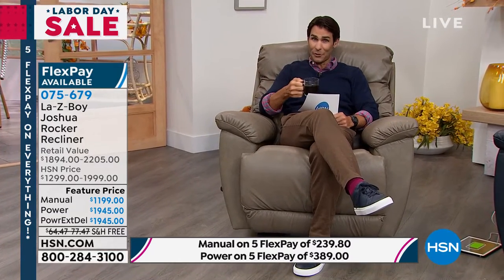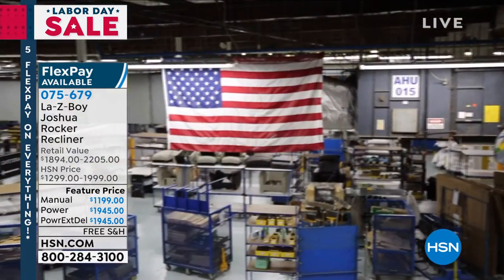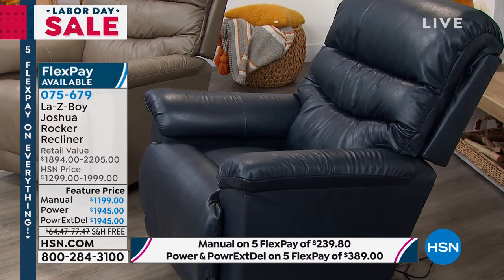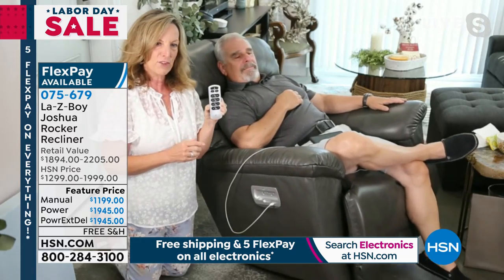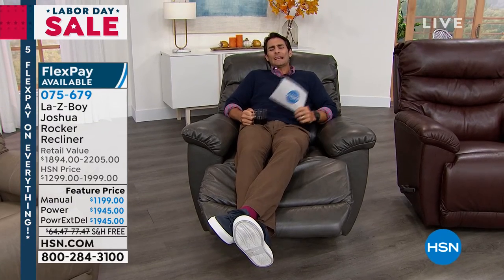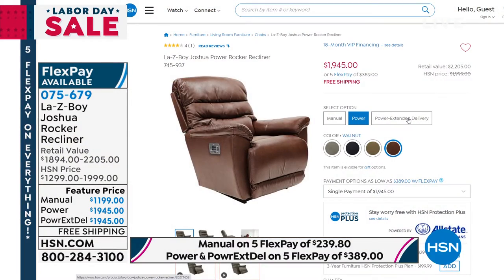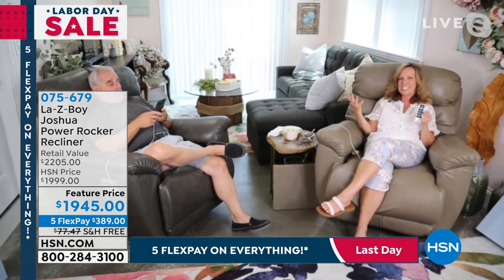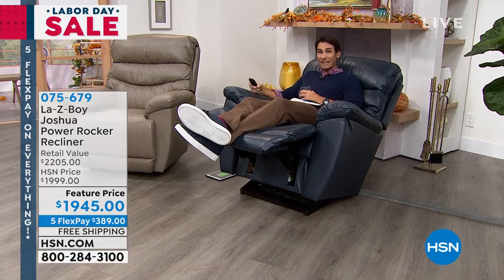LaZBoy Joshua Manual Rocker Recliner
Relax in style with this LaZBoy rocker recliner. It features a supportive back and ultraplush chaise seat with AirForm memory foam cushioning for customized comfort. An elongated handle and waterresistant leather upholstery make it easy to recline without worry.

    Recliner
    Assembly guide